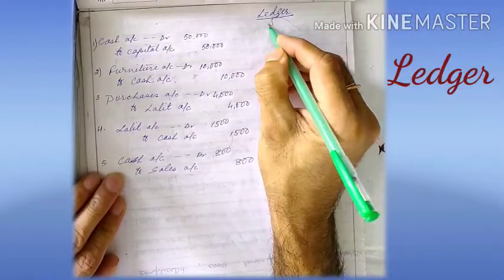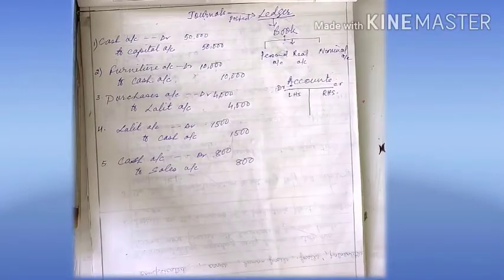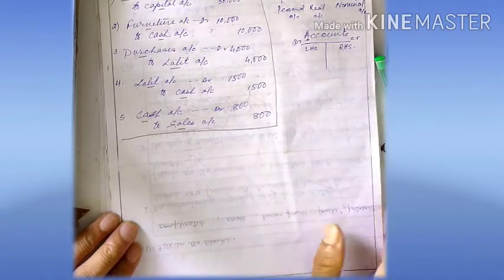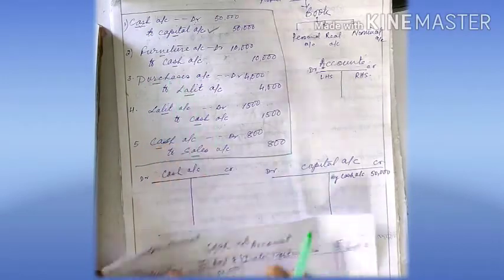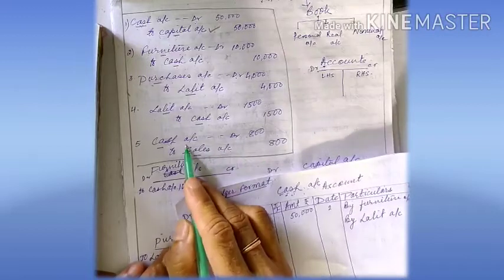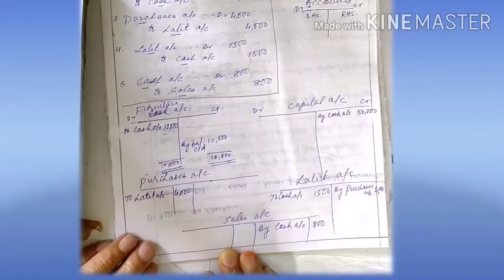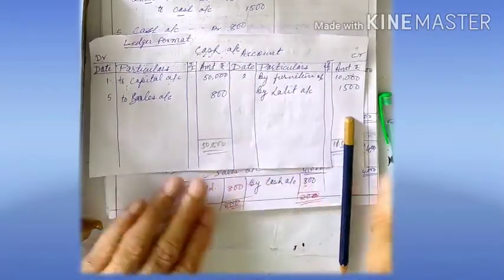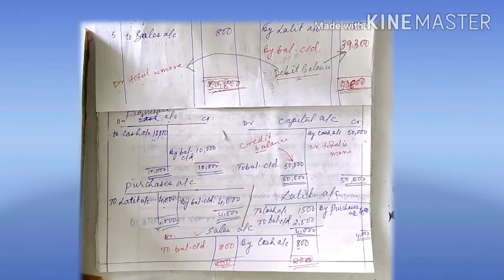Meaning of ledger#how to prepare a ledger a/c#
Ledger is prepared from journal entries and the process is called posting. It is the book of final entry and I have explained the simplest way of making ledger accounts. It is also the important work to find balancing figure in every ledger and is also taught here